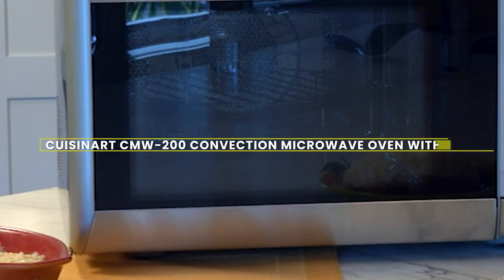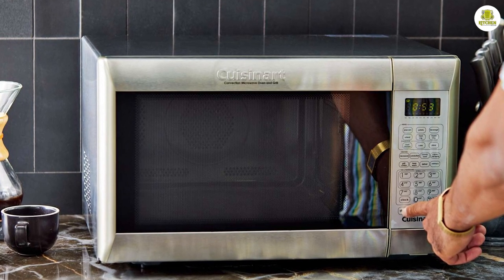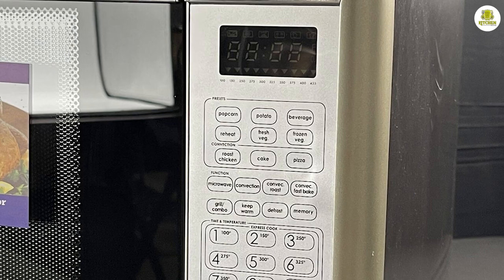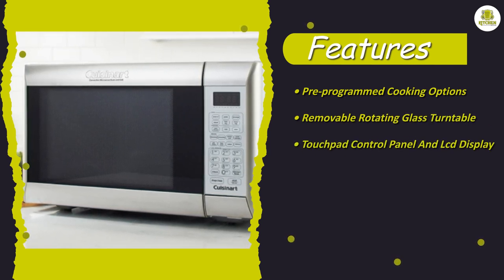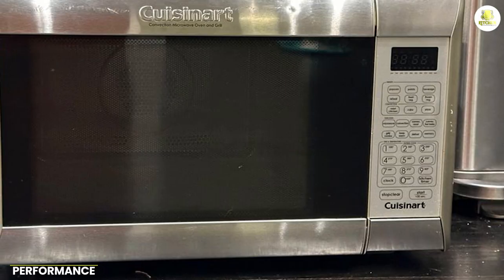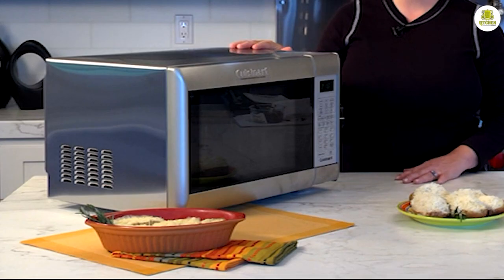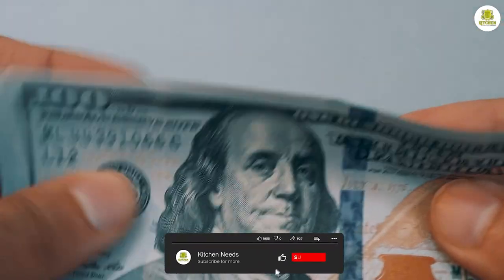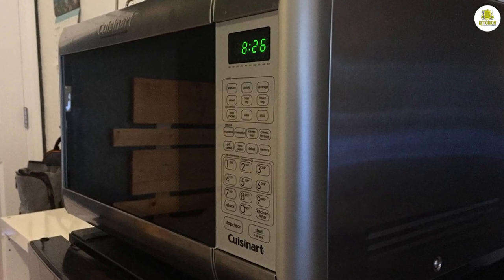Cuisinart CMW 200 Convection Microwave Oven with Grill Review [2024]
Welcome to our comprehensive review of the Cuisinart CMW 200 Convection Microwave Oven with Grill! In this video, we delve deep into the features, performance, and overall functionality of this fantastic kitchen appliance. Whether you're a seasoned chef or a cooking enthusiast, this convection microwave oven with a grill is sure to elevate your culinary experience.

Our review covers everything you need to know about the Cuisinart CMW 200. We discuss its sleek design, intuitive controls, and spacious interior that allows you to cook a wide variety of dishes effortlessly. The convection feature ensures even heat distribution, resulting in perfectly cooked meals, while the built-in grill adds a delightful touch of char and flavor to your favorite recipes.

Throughout the video, we showcase real-life cooking demonstrations, highlighting the versatility of the CMW 200. From defrosting and reheating to grilling and baking, this appliance can do it all. We also explore the different preset cooking options and customizable settings, giving you full control over your culinary creations.

Are you wondering about the durability and ease of maintenance? We've got you covered. We provide insights into the construction quality and share tips on how to keep your CMW 200 in pristine condition for years to come.

If you're looking to purchase the Cuisinart CMW 200 Convection Microwave Oven with Grill, this review is the perfect guide for you. We include buying intent search keywords to ensure you find exactly what you're looking for, without wasting time on unrelated content.

So, join us as we dive into the world of the Cuisinart CMW 200 Convection Microwave Oven with Grill. Discover why this appliance deserves a place in your kitchen and how it can revolutionize the way you cook.